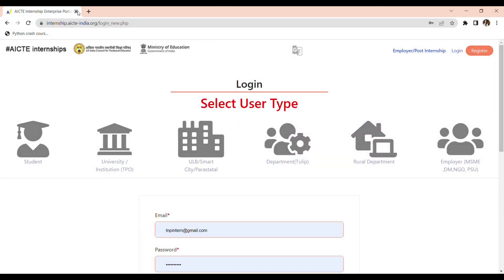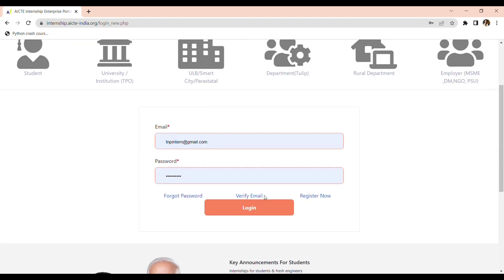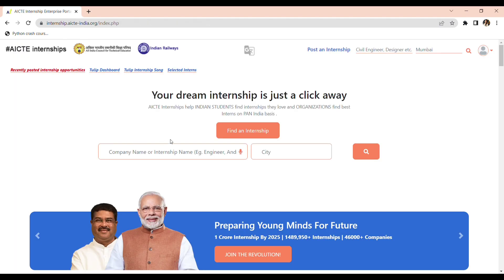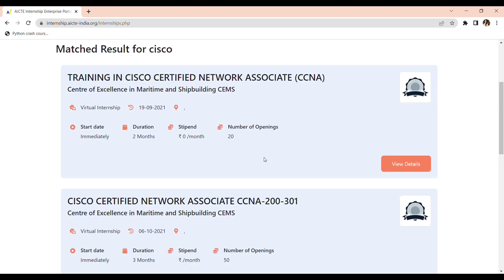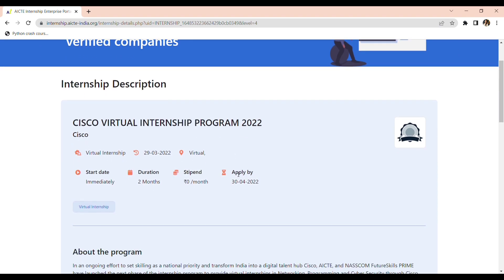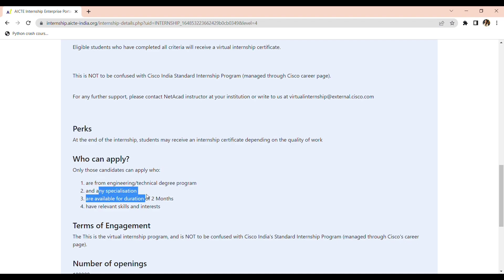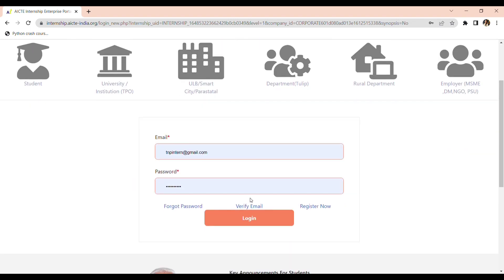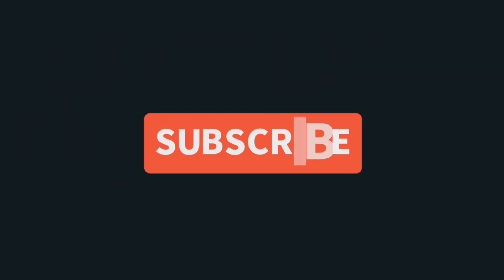Guide for AICTE-Cisco India virtual internship program 2022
AICTE-Cisco virtual internship program 2022, is open for 1st, 2nd and Prefinal year students.
If someone don't have account on AICTE Internship Portal, refer to our Salesforce Internship registration Guide Video